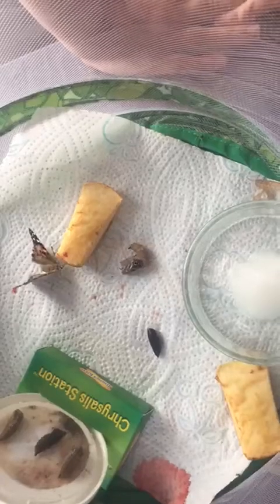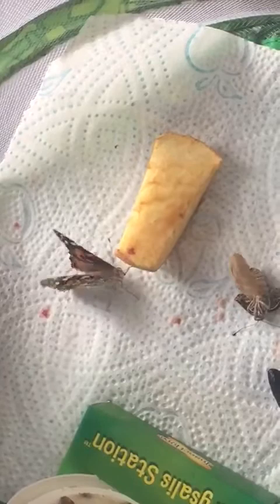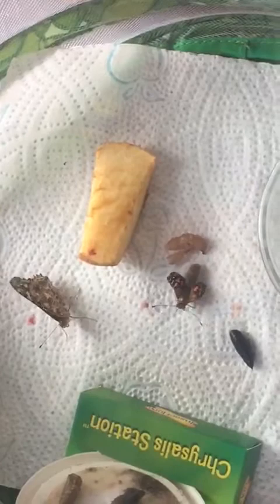Butterfly hatching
My children were very excited to watch our butterflies hatching!